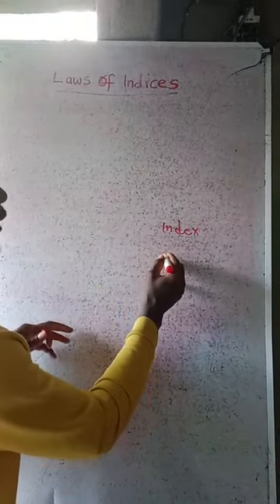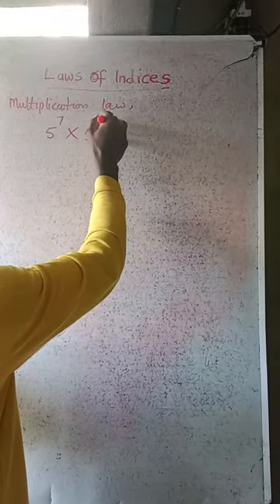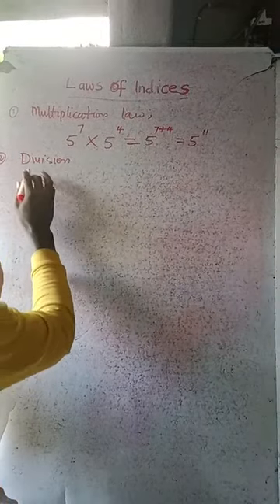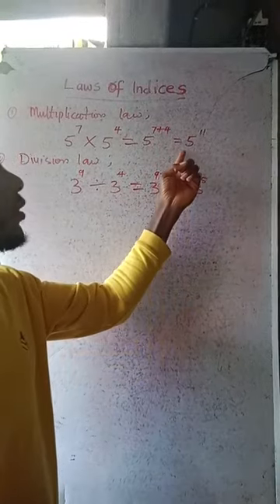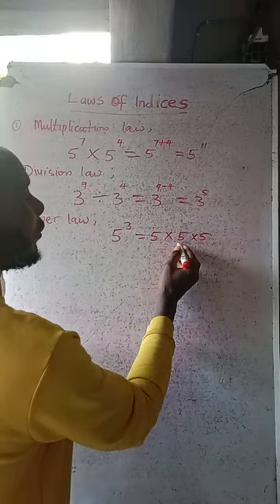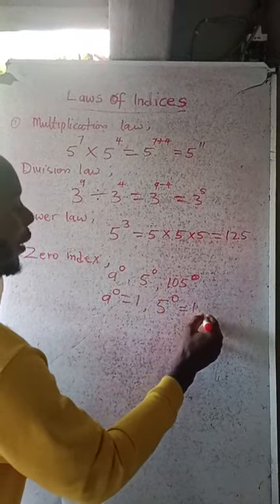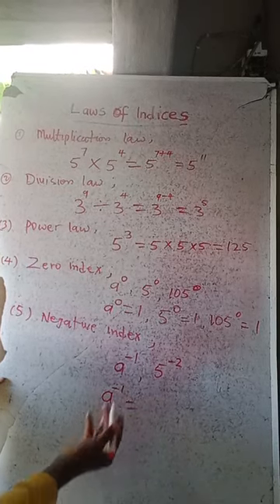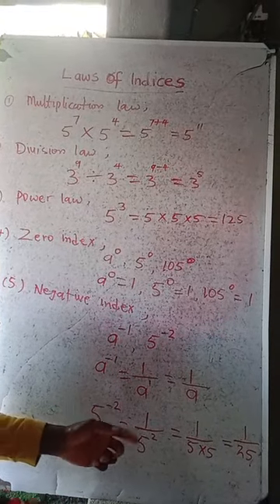LAWS OF INDICES (part one) SIMPLIFIED